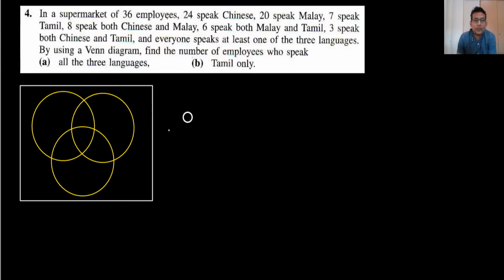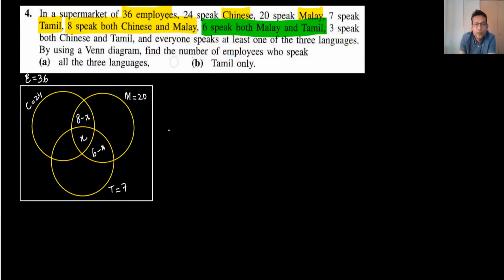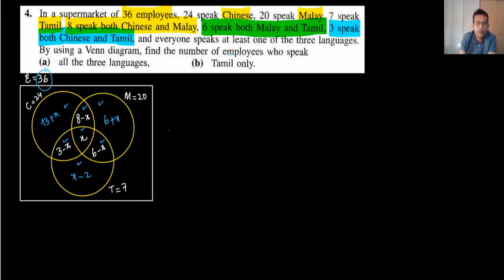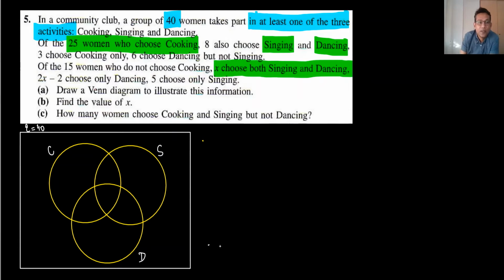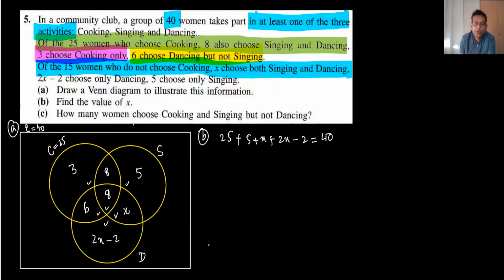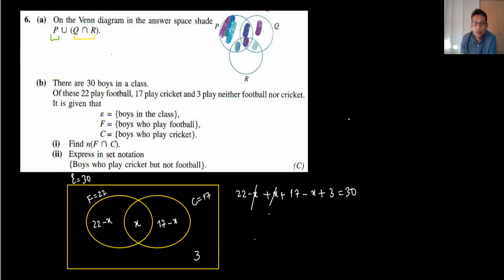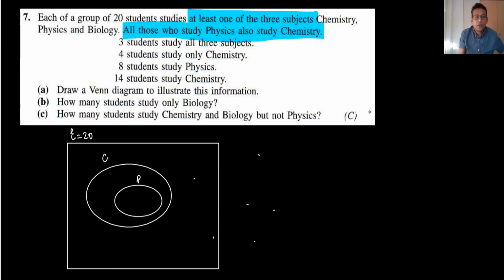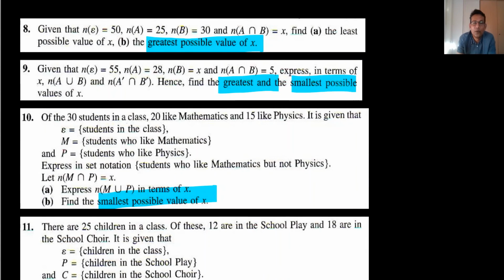Additional Math chapter 1 : Exercise 1.3 Q4 to Q7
In this video I have explained Venn diagram and shading a Venn diagram with 2 and 3 sets with Q4 to Q7